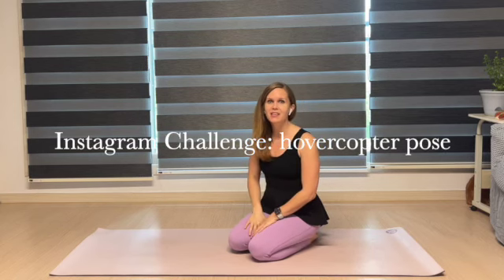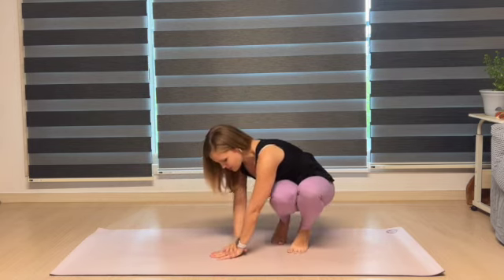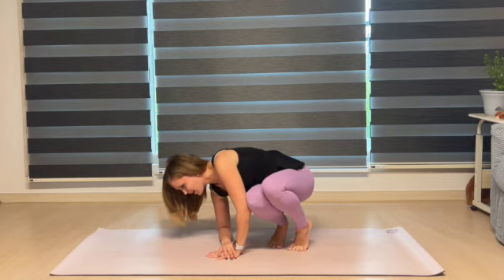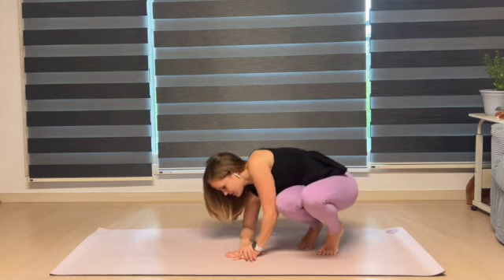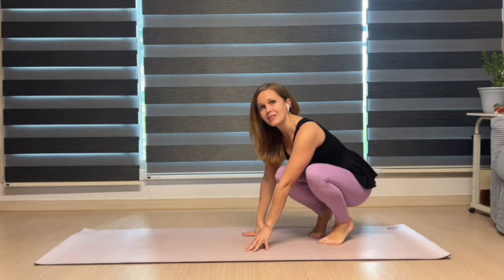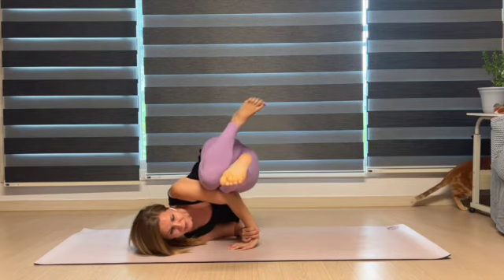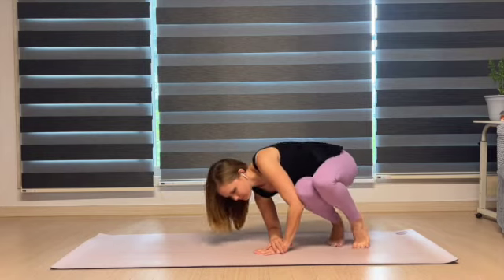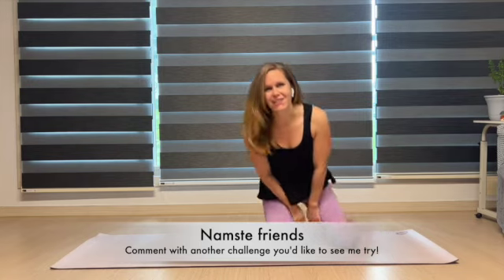Instagram Hovercopter challenge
Funky side crow aka hovercopter pose

Watch me try an instagram challenge! I found a cool short video of funky sidecrow or hovercopter yoga pose and wanted to work through the challenge and figure it out. Why don't you give it a try too? Let me know if you see something on instagram that you'd like to see me try! I'll share my fails and successes happily, hopefully with some tips for success.

Hints:
Laugh at yourself.
Roll out gracefully.
Keep trying!
talk yourself up.